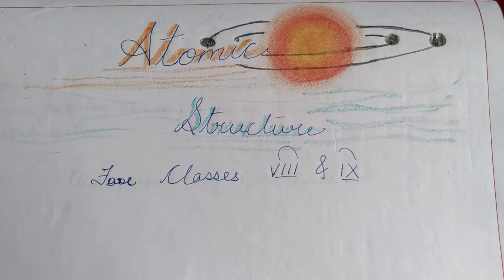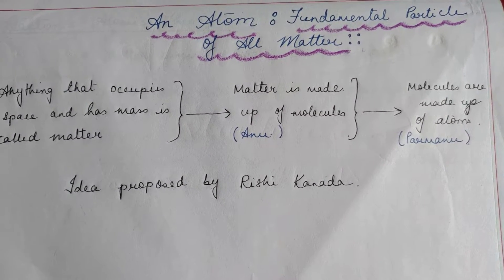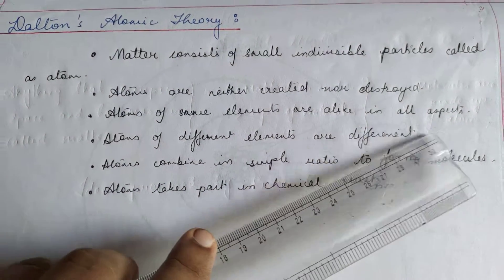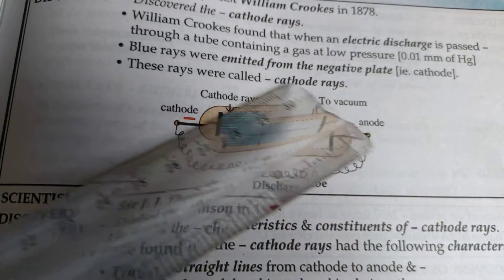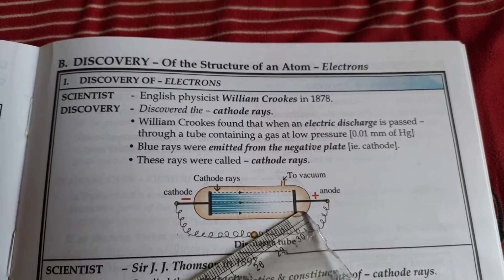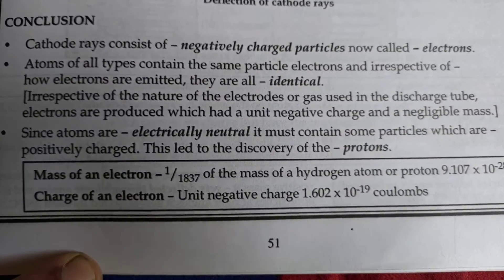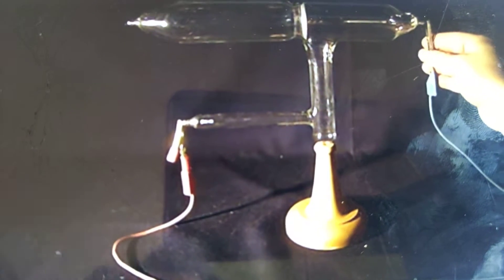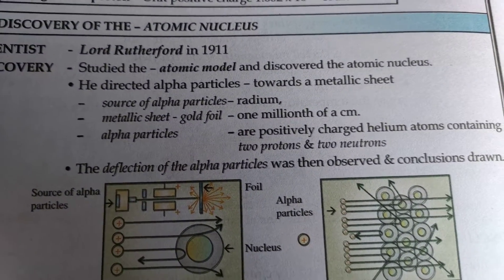Std IX and VIII: Chemistry Chapter 4